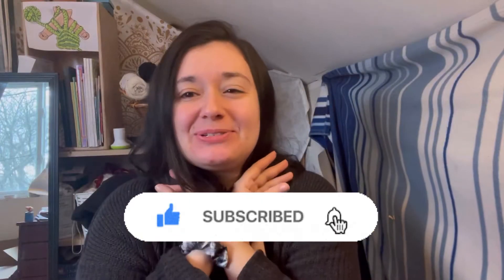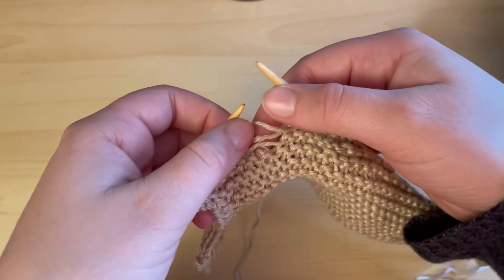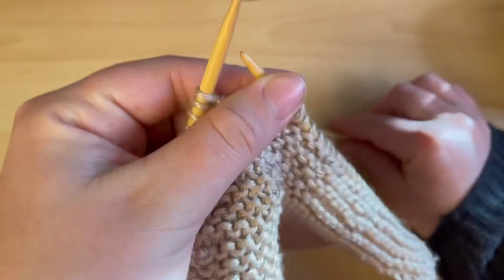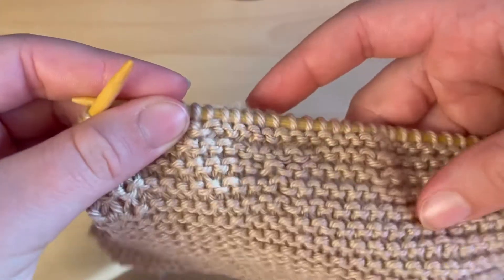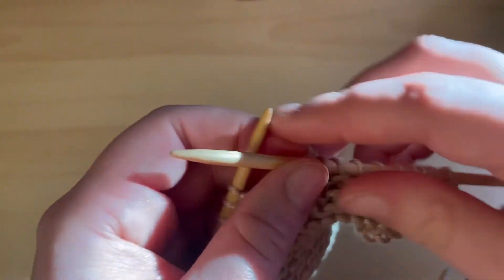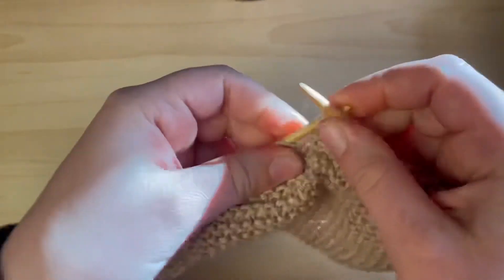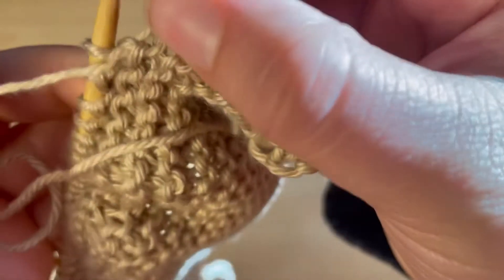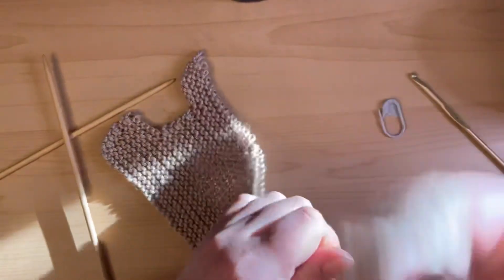How to fix a dropped stitch and picked up stitch without unraveling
In this video I teach you how to fix a dropped stitch, a picked up stitch, and how to backtrack to a mistake. These are a few tips and tricks I’ve picked up along my knitting journey. Learning these tricks has allowed me to fix problems without completely undoing my whole project. Now these are just some simple tricks and can’t fix all problems, sometimes you do simply have to embrace the fact you messed up past repair and unravel the whole thing (called frogging).
Happy knitting to you all!

Time stamps:
How to pick up a dropped stitch with a crochet hook: 2:19
How to pick up a dropped stitch with your knitting needles: 5:18
How to fix a picked up stitch: 9:00
How to knit two together: 11:42
How to backtrack a row: 13:49